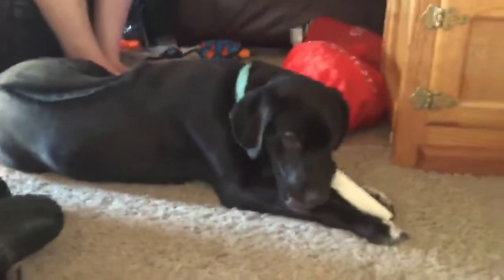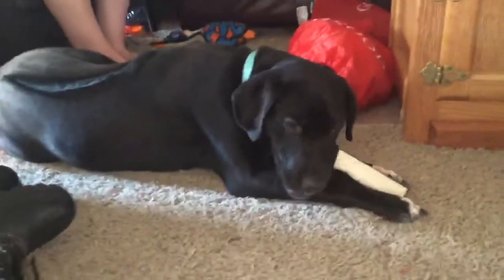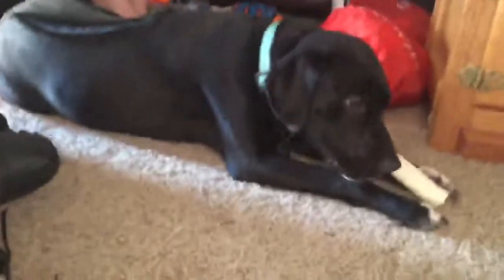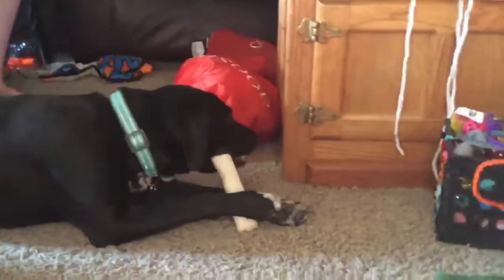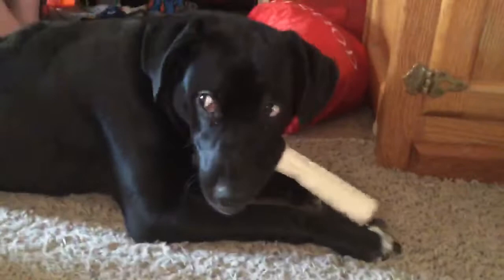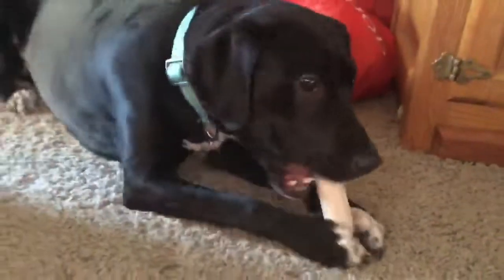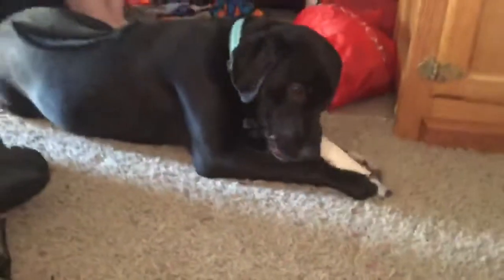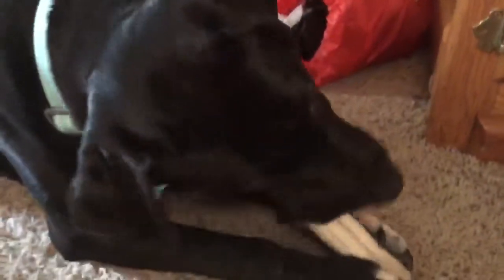Jeep- the Rhodesian Ridgeback Mix Puppy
Check out this video to find out about Chase, Jeep’s “sister” dog.